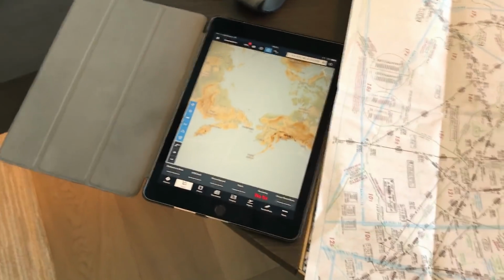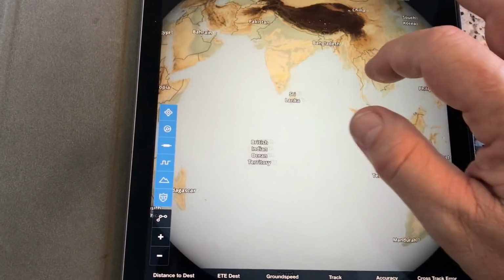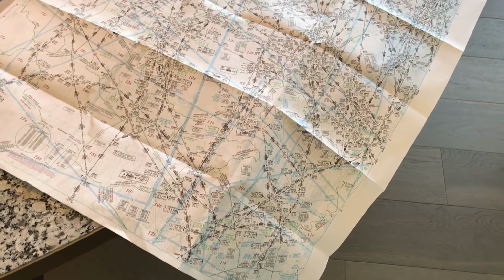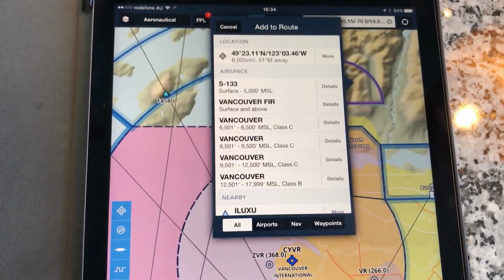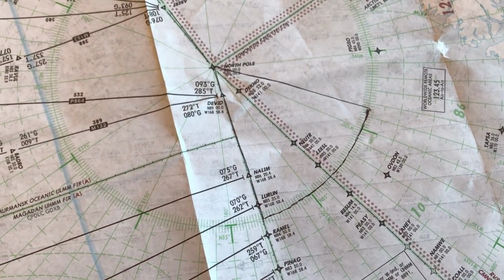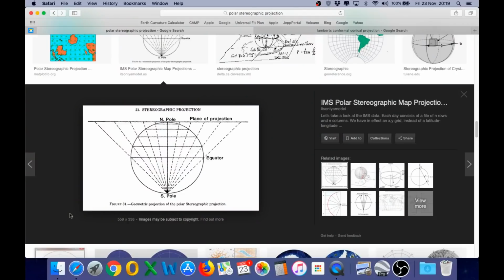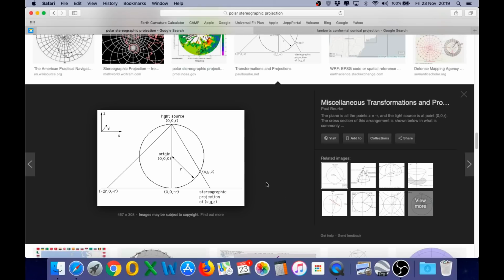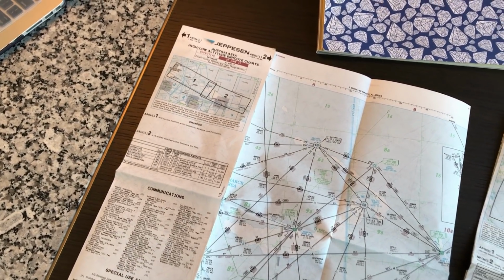Flat Earther's $100,000 challenge completed on a paper flight chart.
Time to stop making excuses and pay up.